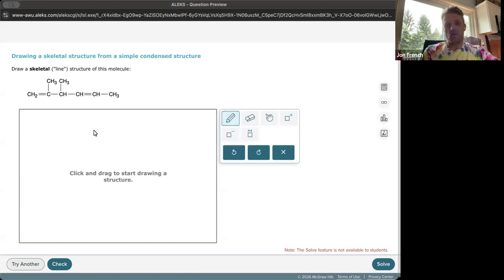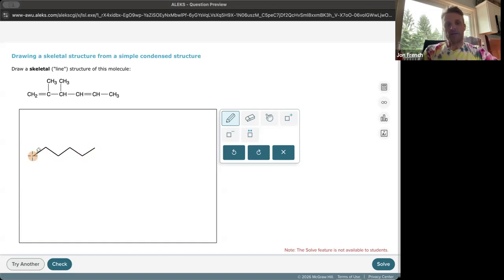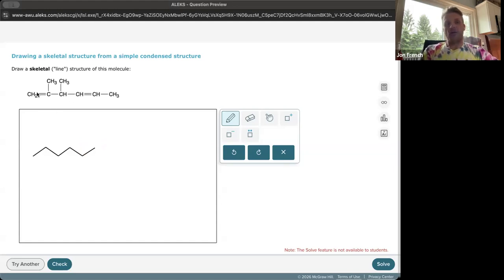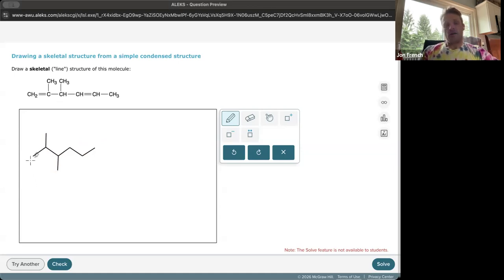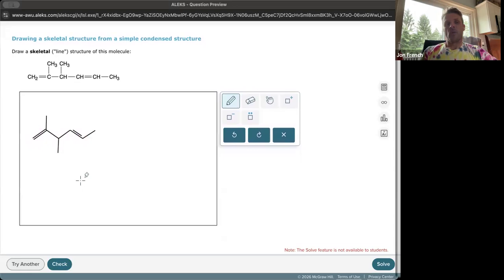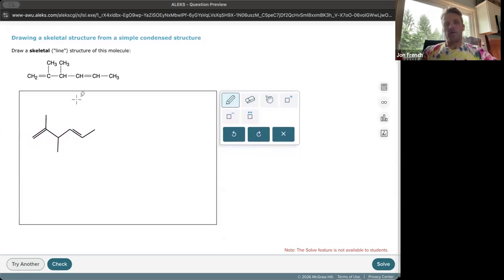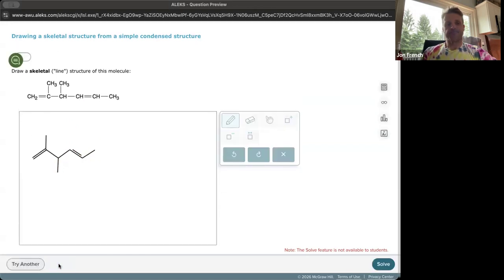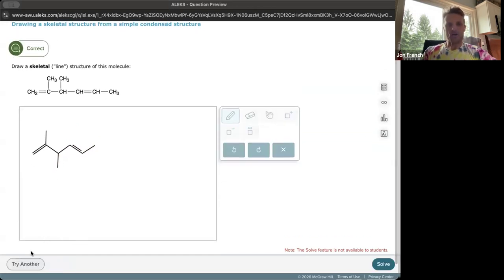ALEKs Structure Draw program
learn how to use the structure draw program on ALEKS